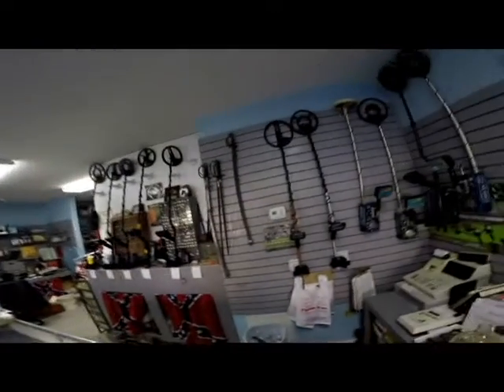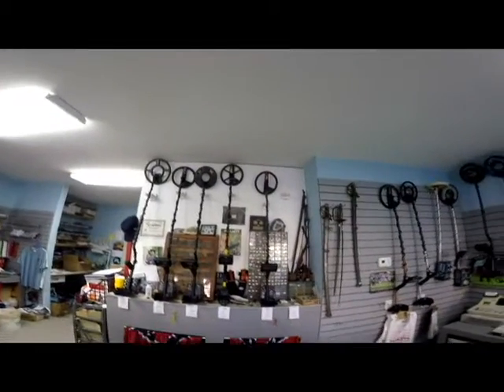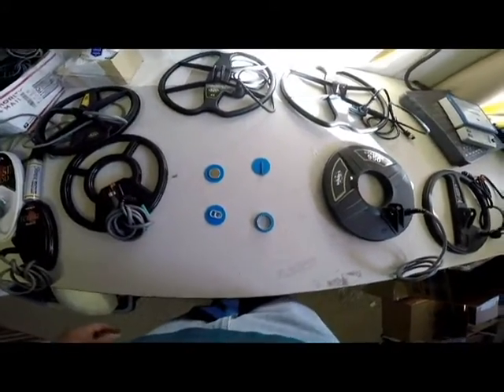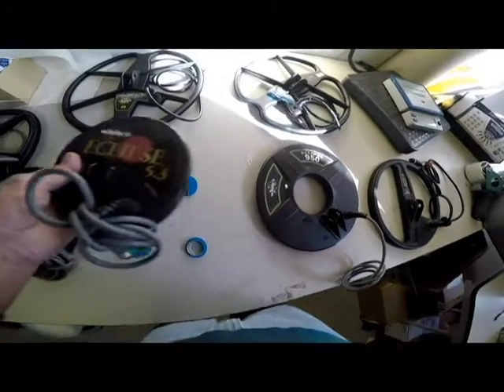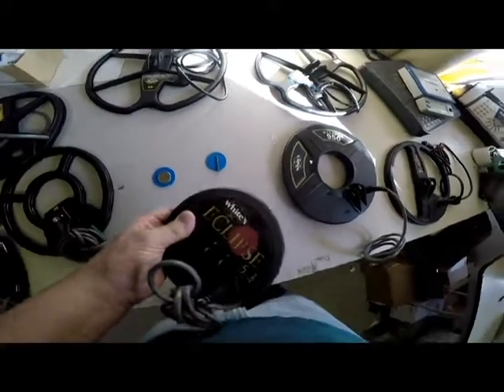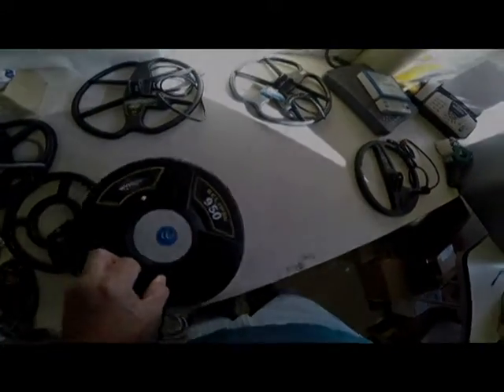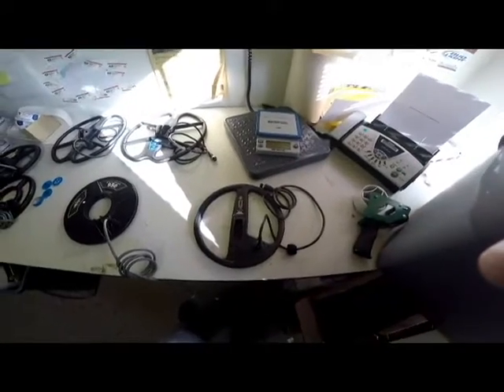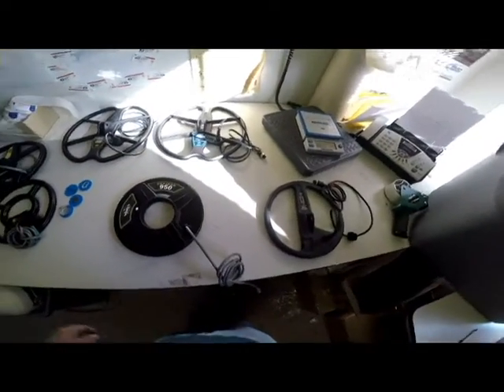Optional Metal Detecting Coils: Which one, Where & Why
A dissertation on optional coils. When should you use optional coils versus the standard coil that comes with your metal detector?